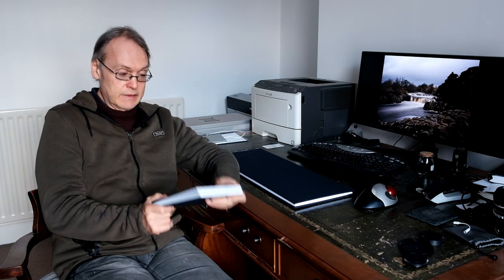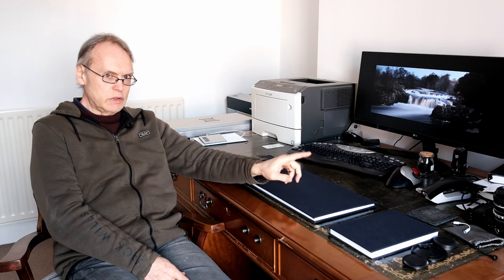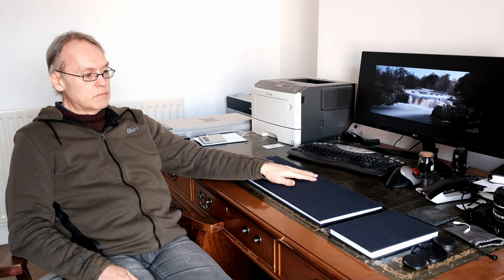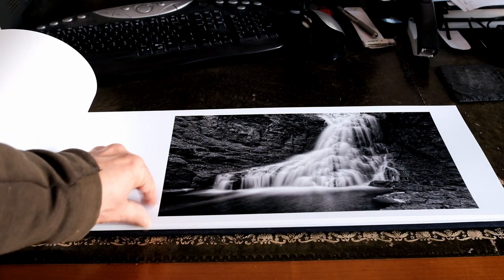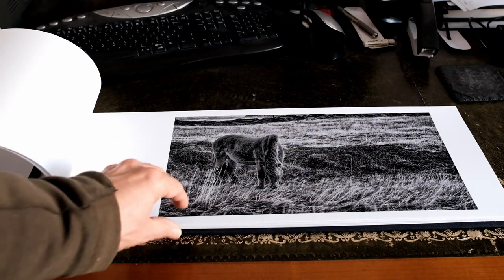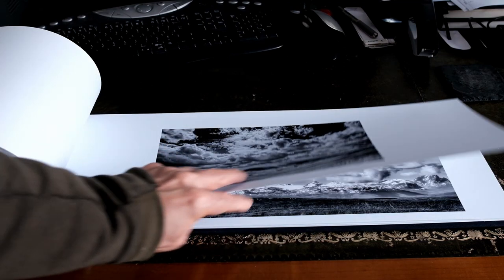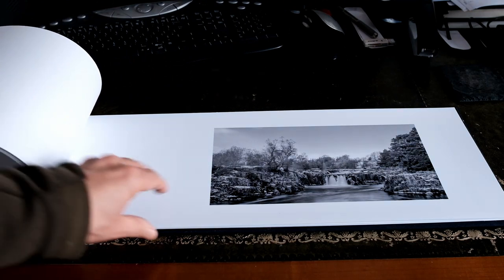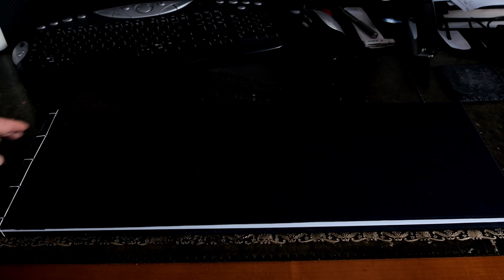Panoramic landscapes - a handmade japanese stab bound book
In this video I talk about the process of making a panoramic book measuring about 8 inches by about 24 inches using the japanese stab bound method.